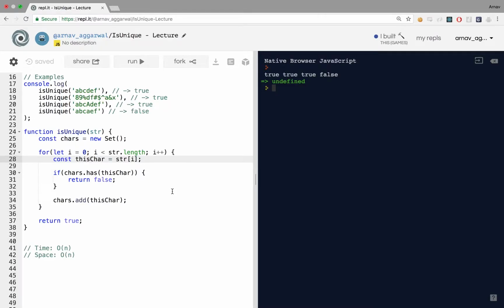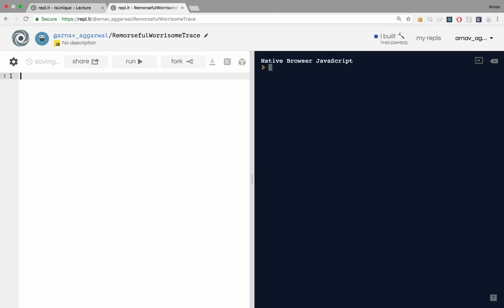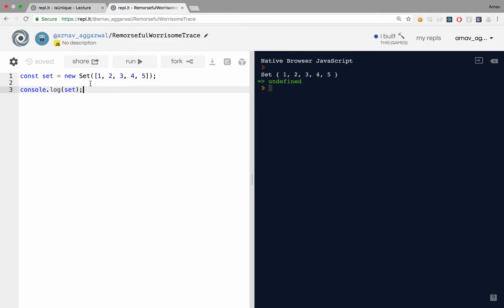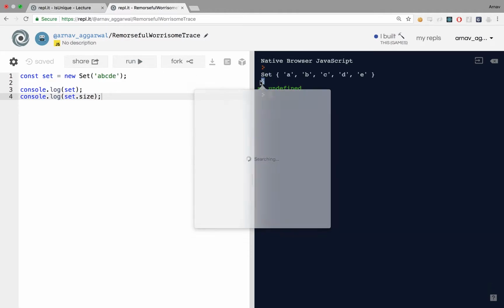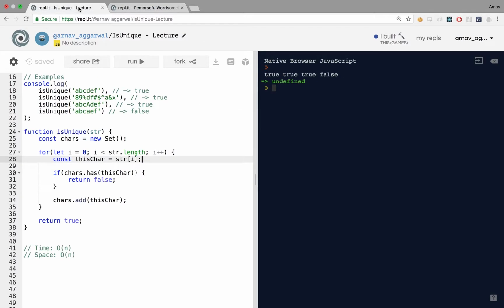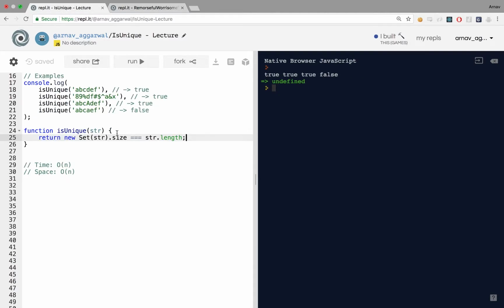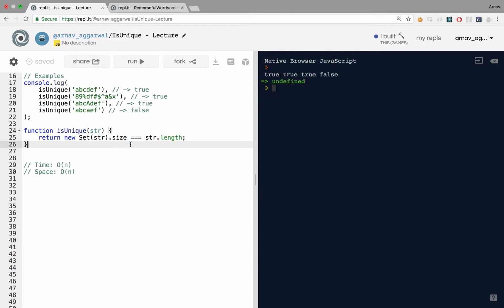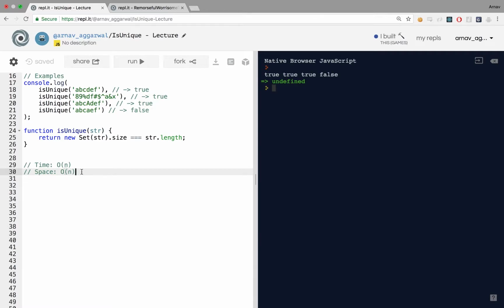Unique Characters: Ultimate Simplicity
This is the third lesson in my online course, Master the JavaScript Interview. If you enjoyed this lesson, check out the others in the playlist.

You can grab the whole 3.5 hour course for $10 on Udemy at: